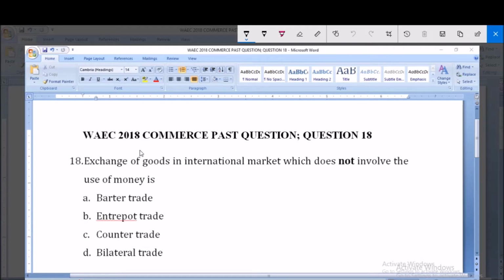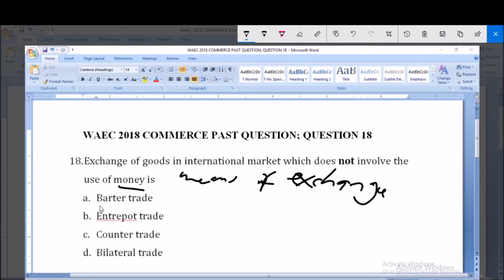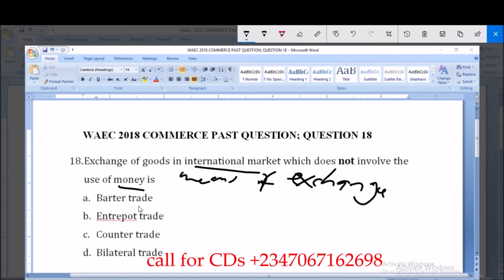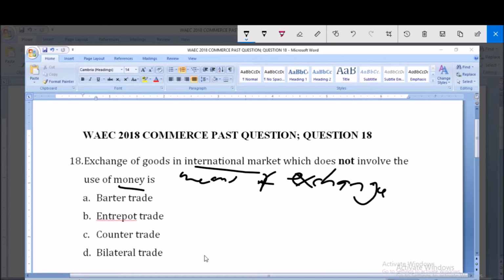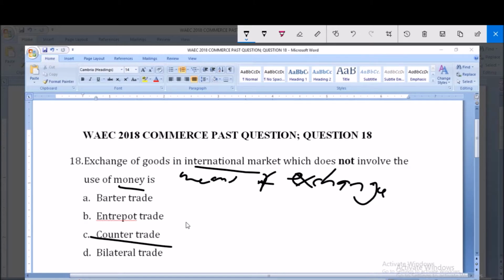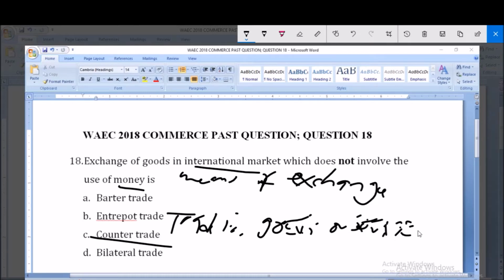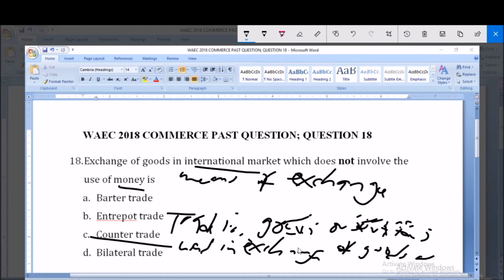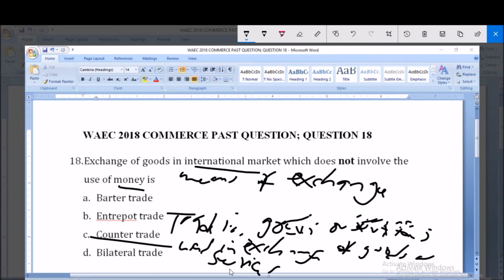WAEC 2018 COMMERCE PAST QUESTION; QUESTION 18 COUNTER TRADE